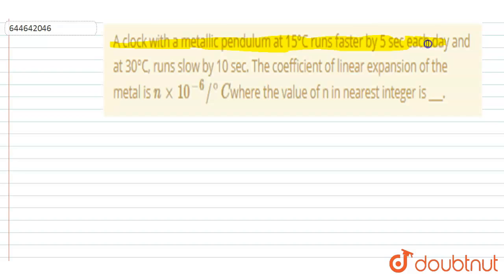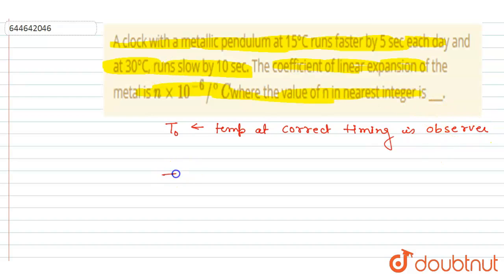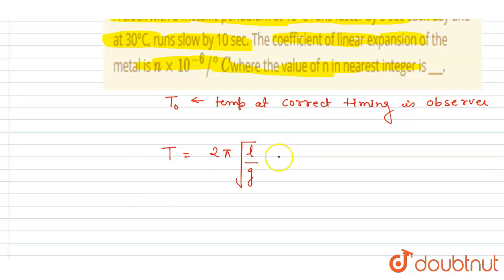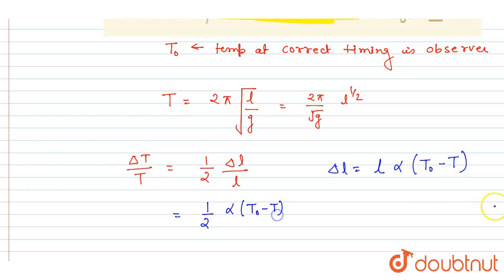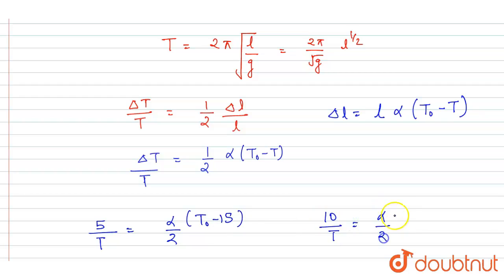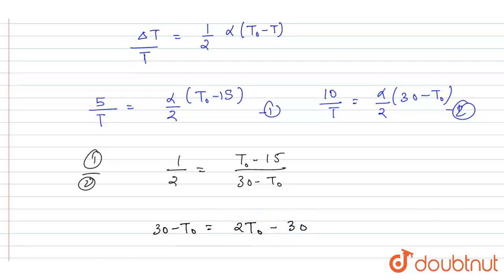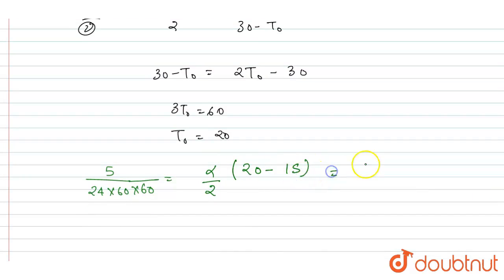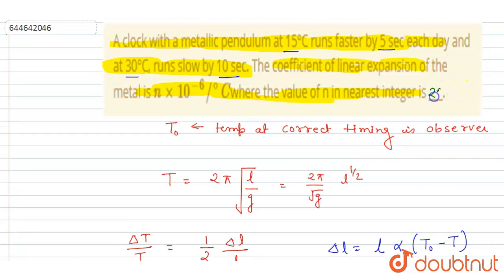A clock with a metallic pendulum at 15°C runs faster by 5 sec each day and at 30°C, runs slow by...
A clock with a metallic pendulum at 15°C runs faster by 5 sec each day and at 30°C, runs slow by 10 sec. The coefficient of linear expansion of the metal is nxx10^(-6)//^(@)Cwhere the value of n in nearest integer is ___.
Class: 12
Subject: PHYSICS
Chapter: PROPERTIES OF MATTER
Board:IIT JEE

👉 Have Any Query? Ask Us.